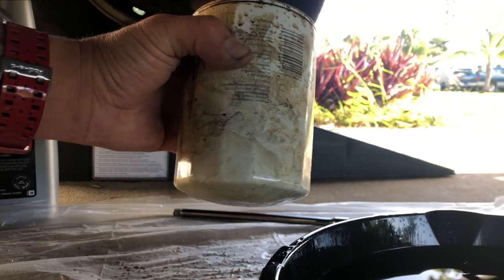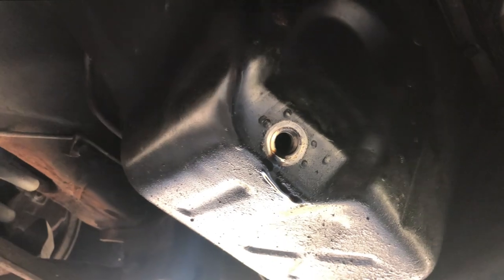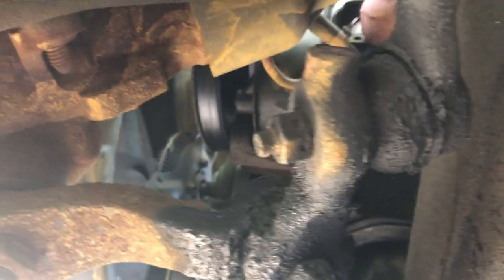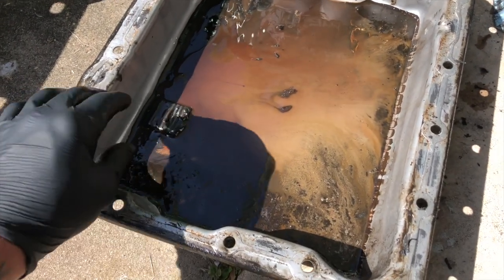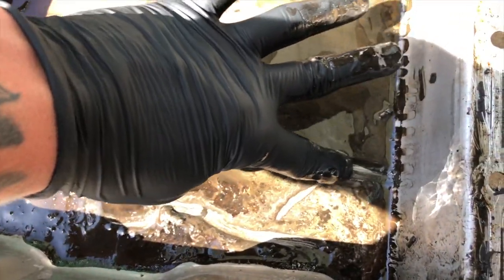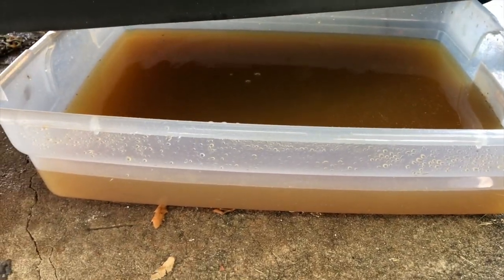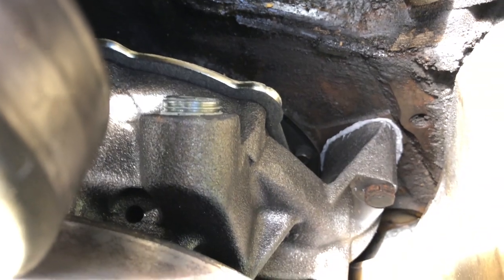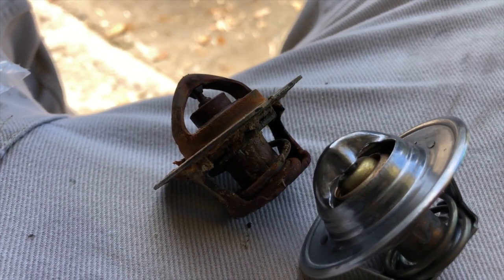The Big Blue Beater's First Fluid Change! (Budget OBS Chevy Series Episode 2)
Episode 2 of the Big Blue Beater series is all about fluid changes! Or... lack there of. Its a nasty job when you never change your fluids, zombies! Keep everything fresh!